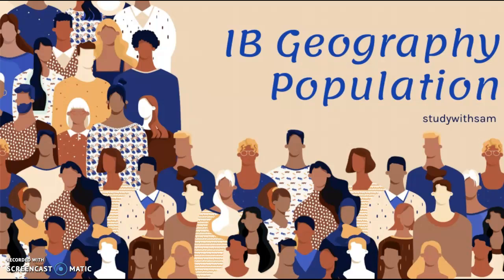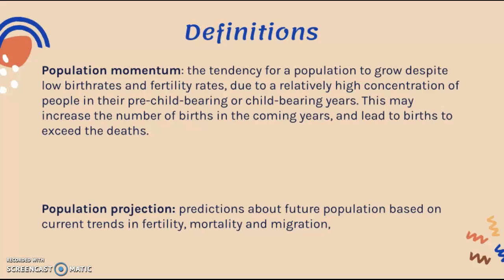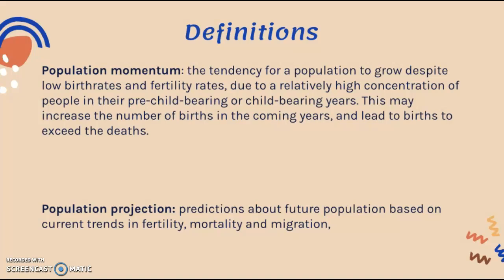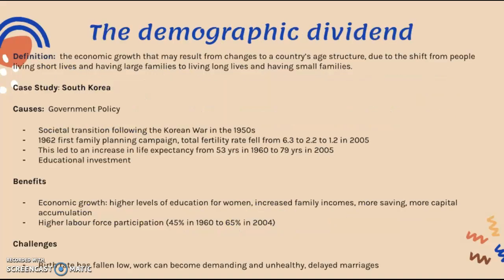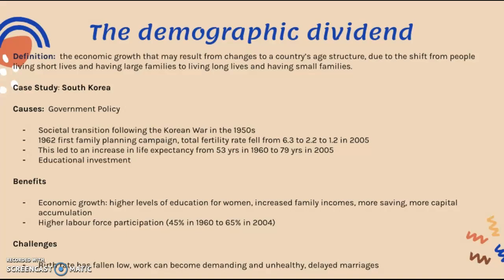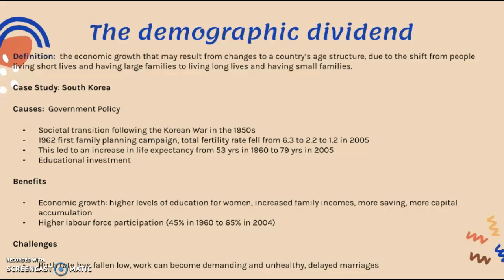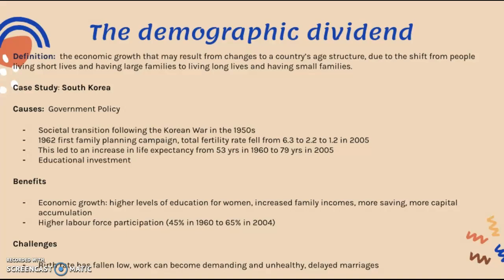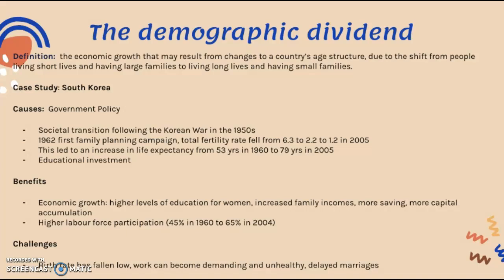IB Geography: The Demographic Dividend + Case Study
IB Geography
Population Revision
The Demographic Dividend + Case Study (South Korea)